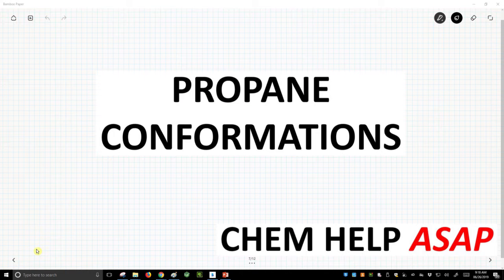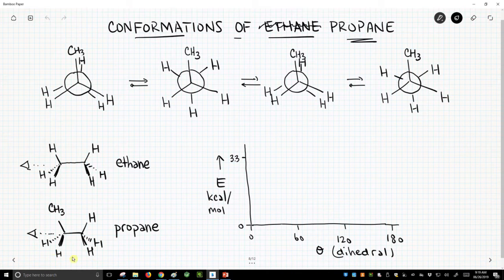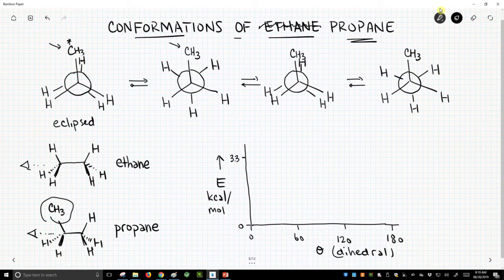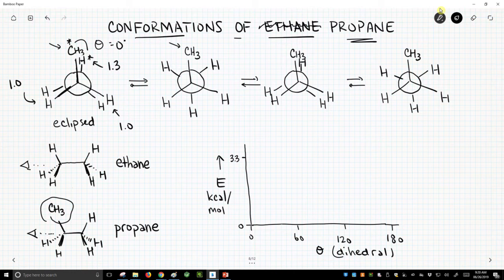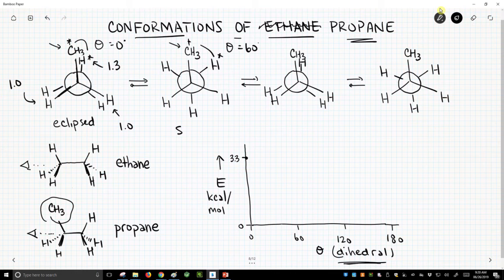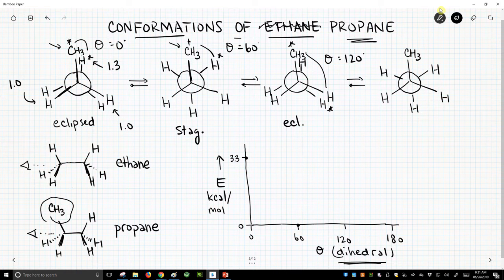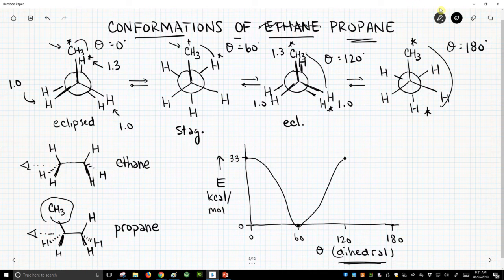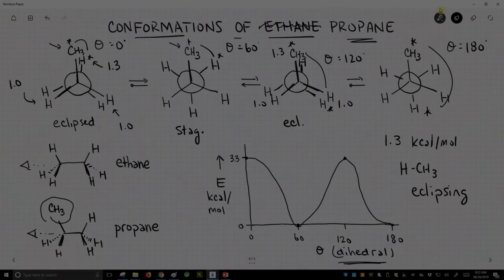Newman projections of propane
Newman projections of different conformations of propane reveal two different types of interactions.  The first is the H-H eclipsing interaction, which we saw in ethane and has a torsional strain of 1.0 kcal/mol.  The second is the CH3-H eclipsing intereaction, which has a torsional strain of 1.3 kcal/mol.  The highest energy eclipsed conformation has a relative energy of 3.3 kcal/mol relative to the staggered conformation.